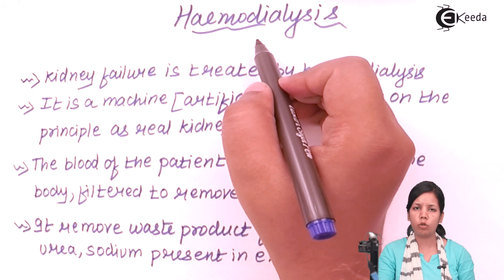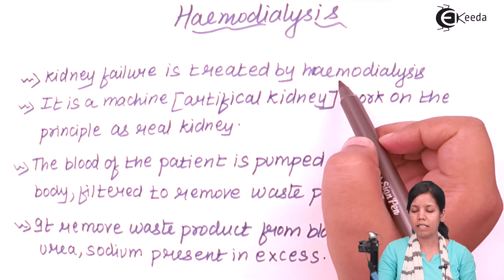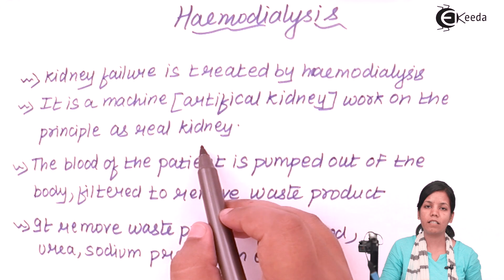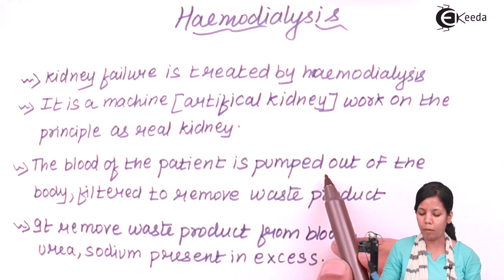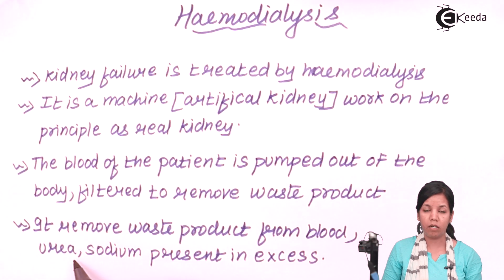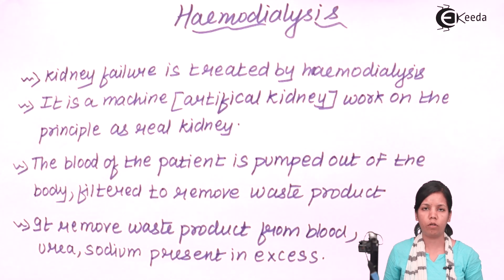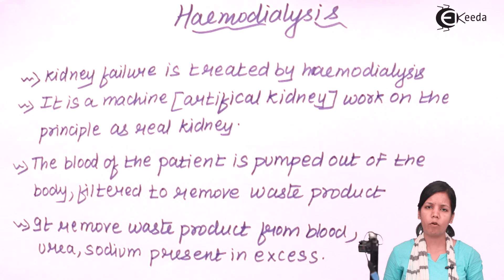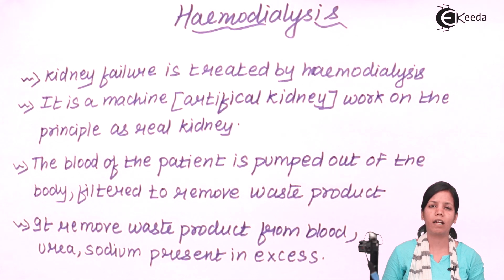Haemodialysis - Excretion and Osmoregulation - Biology Class 12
Video Lecture on Haemodialysis from Excretion and Osmoregulation chapter of Biology Class 12 for HSC, CBSE & NEET.

Happy Learning : )